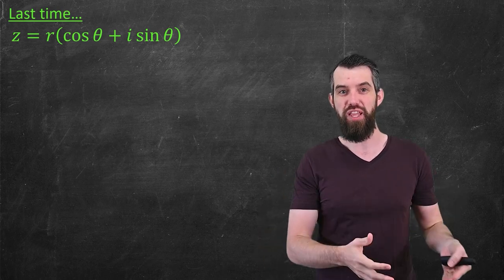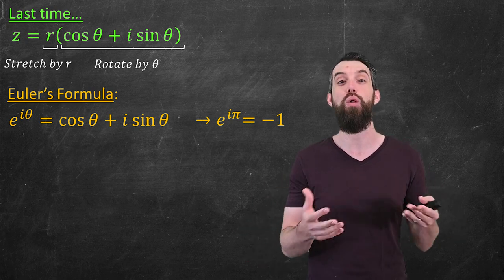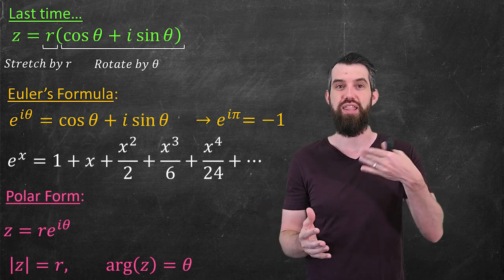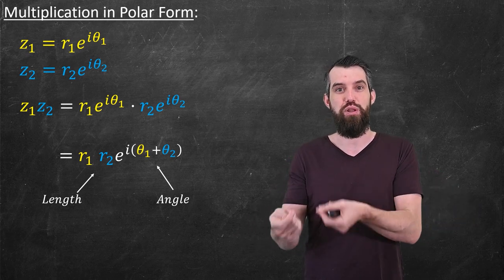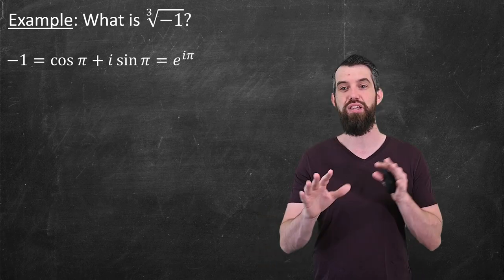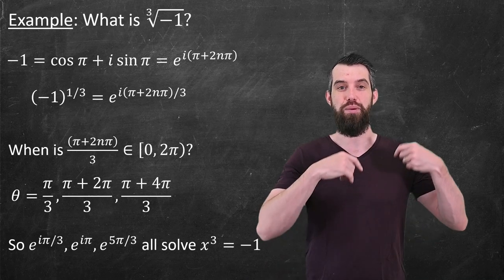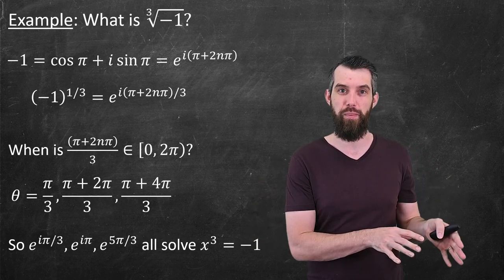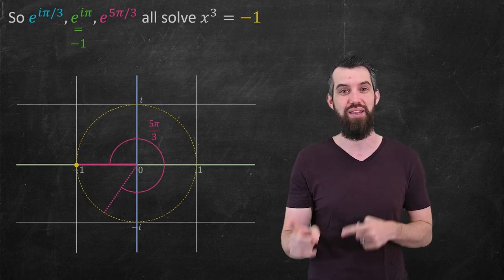The Polar Form of COMPLEX NUMBERS // Finding the nth roots of -1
In Episode 3 of my series on Complex Numbers, we talk about the polar form or exponential form of complex numbers. Using Euler's Formula we can write any complex number as z=re^(i theta). The distance r, sometimes written |z|, is the distance from the origin while the argument of the complex number is theta. One big advantage of writing complex numbers this way is that it makes multiplying them very easy to understand as a combination of stretching and rotating.

Episode 1: Algebraic View of complex numbers
Episode 2: Geometric View of complex numbers

0:00 Polar Form
4:26 Multiplication of Complex Numbers
6:22 Ex: root 3 +i in Polar Form
8:05 Ex: cube roots of -1